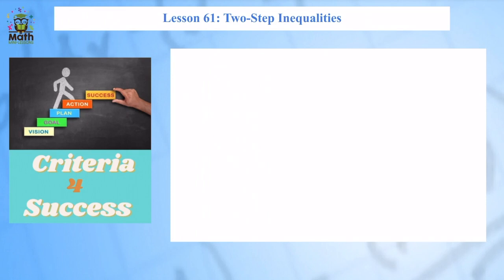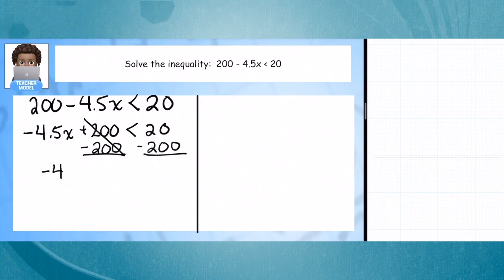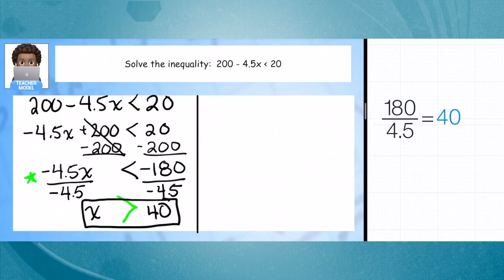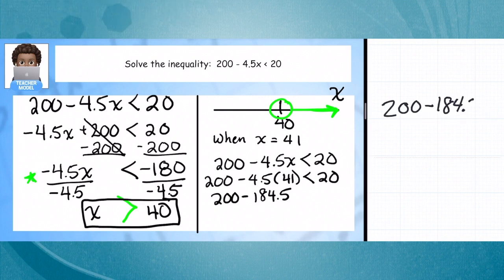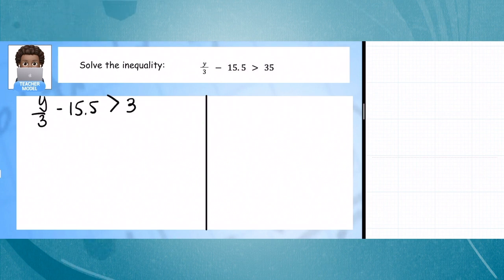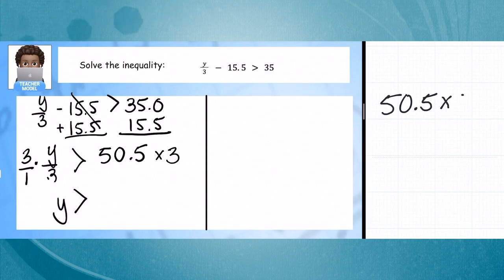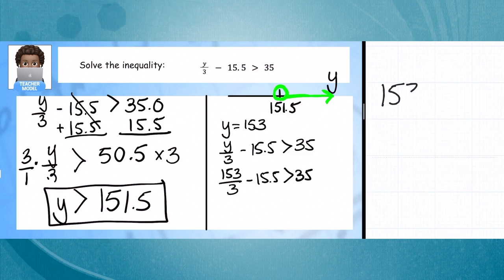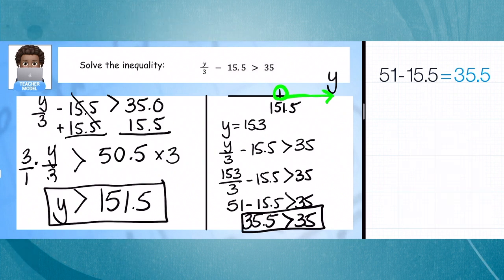Two Step Inequalities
7th Grade, Lesson 61: How do we solve multi-step inequalities?

You CAN solve two step inequalities by isolating the variable and identify solutions for the variable
that satisfy the inequality.

1. Use algebra to isolate the variable in a two step inequality.
2. Identify potential solutions for the inequality.
3. Verify the solution with substitution.